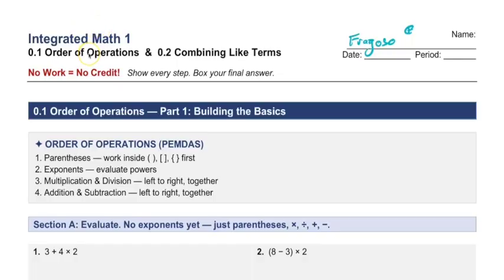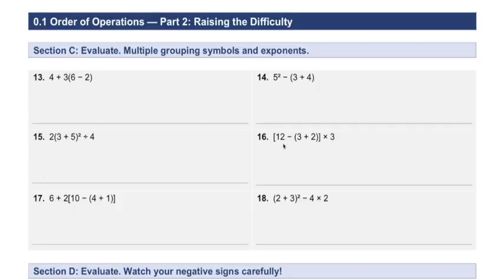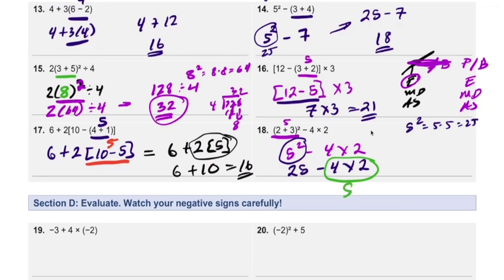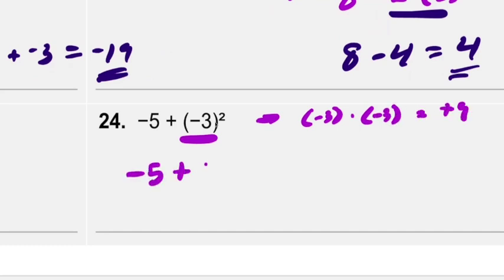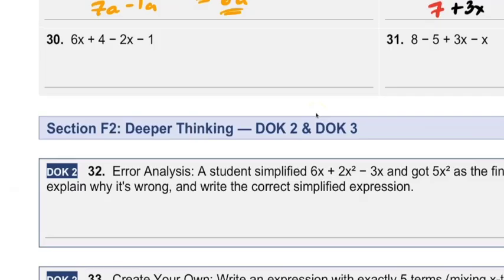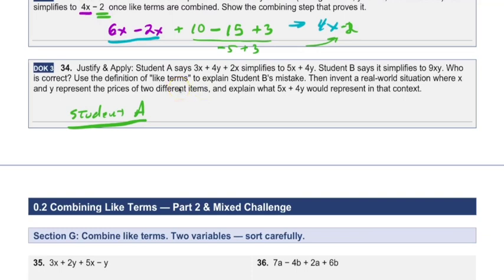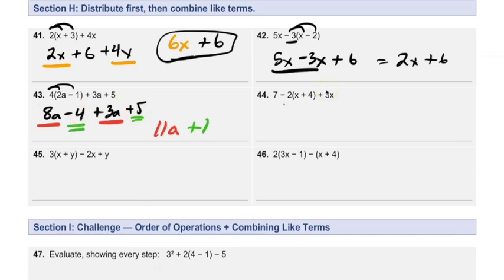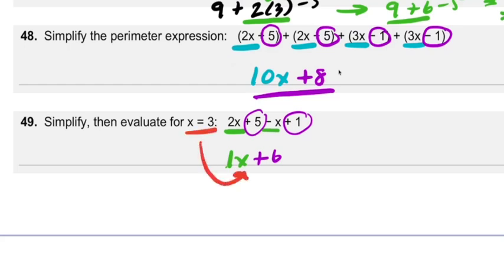Order of Operations & Combining Like Terms | Worksheet Walkthrough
📝 The worksheet and answer key are available in the attached course files.

This video is a complete walkthrough of the 0.1 and 0.2 Integrated Math 1 worksheet covering Order of Operations and Combining Like Terms. Follow along as we work through every problem step-by-step, including PEMDAS, exponents, negatives, like terms, distribution, error analysis, and mixed review problems.

In this worksheet walkthrough, you'll practice:
Using PEMDAS and the order of operations
Working with parentheses, brackets, and exponents
Evaluating expressions with negative numbers
Understanding the difference between (-4)^2 and -4^2
Identifying like terms
Combining coefficients and constants
Recognizing terms that cannot be combined
Using the distributive property before combining like terms
Finding and explaining mistakes in incorrect solutions
Simplifying and evaluating algebraic expressions

This video is designed to go along with the Integrated Math 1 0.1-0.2 worksheet, so you can pause, check your work, or jump directly to the problem you need help with.

00:00 Worksheet Walkthrough Introduction
00:08 0.1 Order of Operations - PEMDAS
01:02 Exponents and Order of Operations
02:33 More Challenging PEMDAS Problems
04:05 Brackets and Nested Grouping
05:30 Order of Operations with Negative Numbers
08:10 Order of Operations Error Analysis
09:03 0.2 Identifying Like Terms
09:49 Combining Like Terms
11:09 Like Terms Error Analysis
11:48 Creating and Justifying Expressions
13:42 Mixed Combining Like Terms Practice
14:59 Distribute and Combine Like Terms
17:00 Order of Operations and Like Terms Review
17:46 Simplifying Polynomial Expressions
18:06 Simplify and Evaluate for x = 3